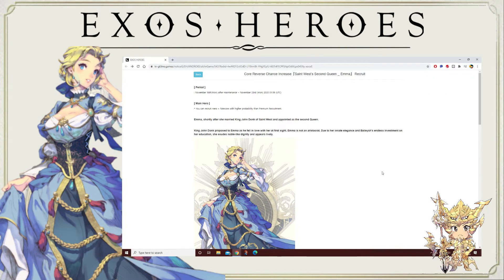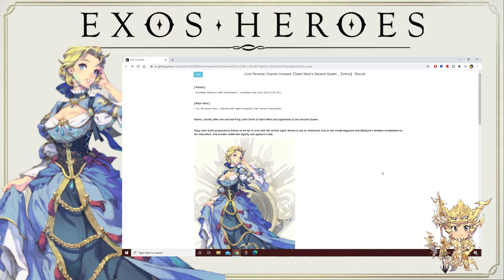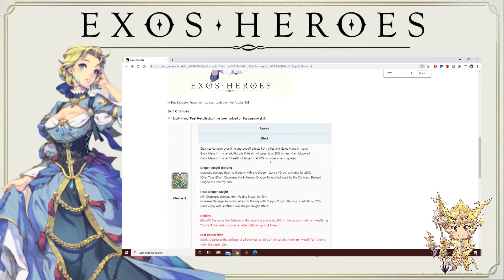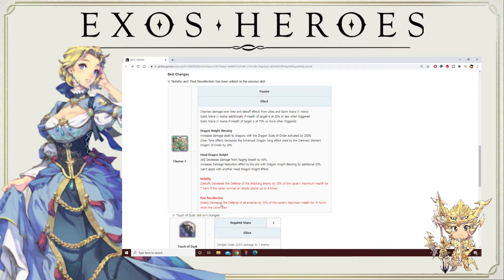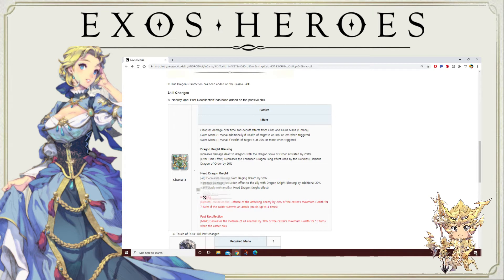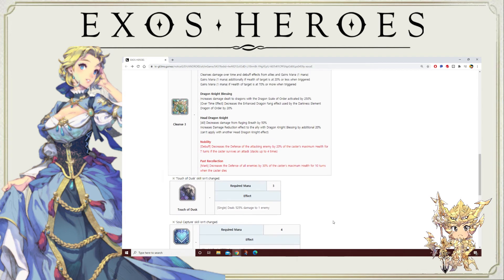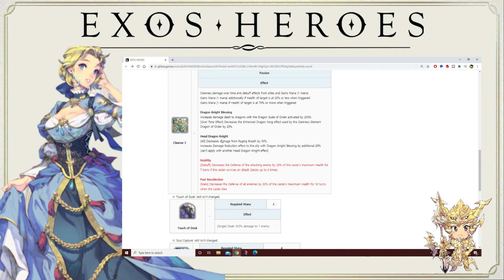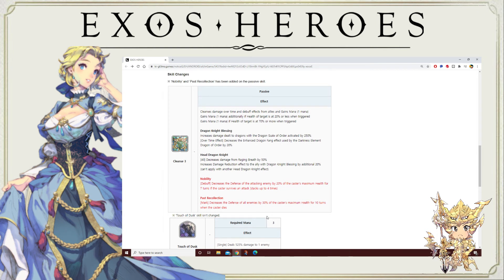FC EMMA 1ST IMPRESSIONS CORE REVERSAL - EXOS HEROES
Hey guys! Another core reversal is coming up! FC Emma is an alternative for FC Iris but is she worth your xes? Enjoy!

Timestamps:
0:00 intro
0:45 quick FC Iden summary
1:12 FC Emma kit
4:19 pvp offensive
6:41 pvp defensive
8:29 pve
11:13 FC Emma summary/SYP